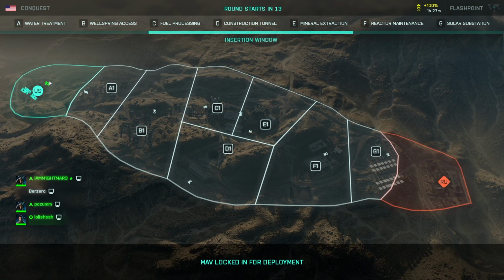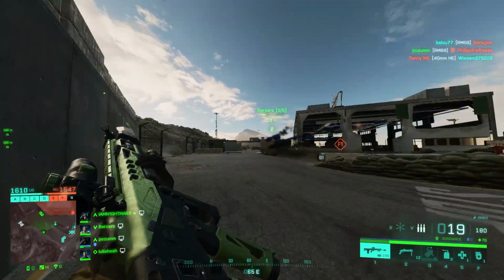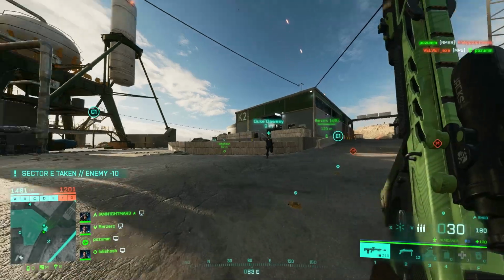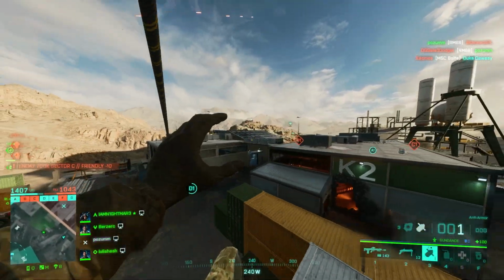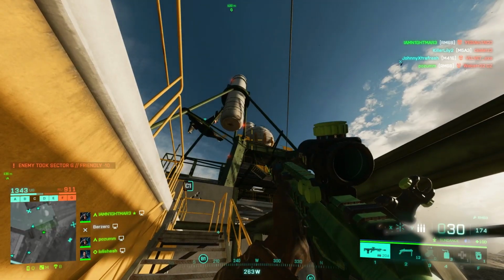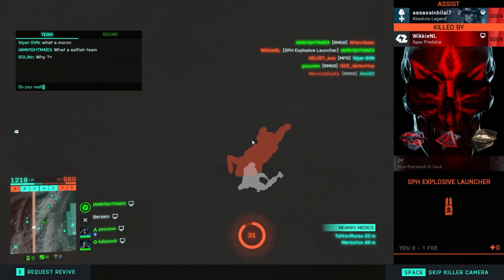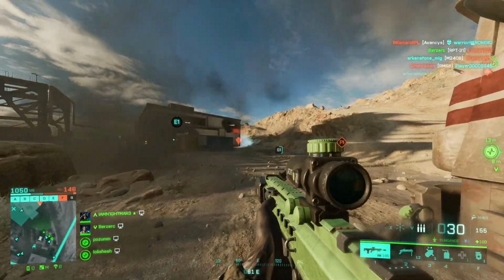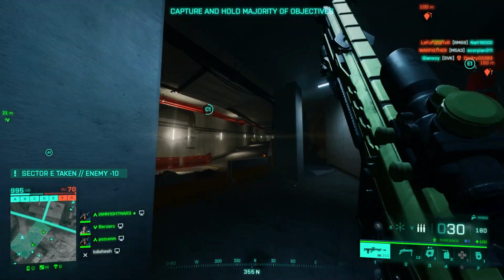Battlefield 2042 The Most Selfish Team In The History Of Battlefield...